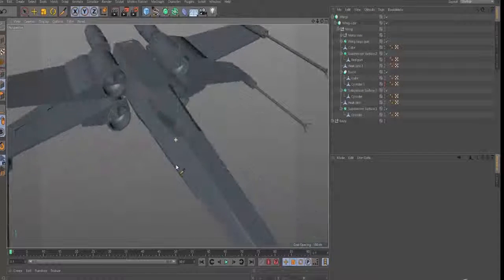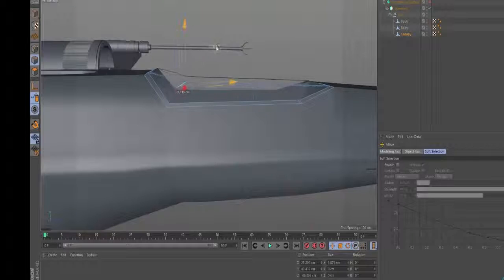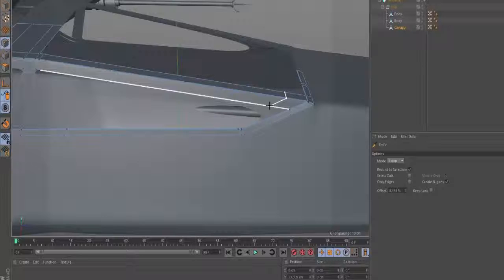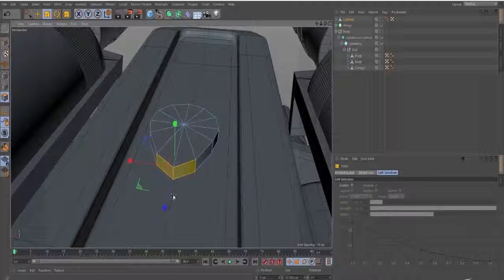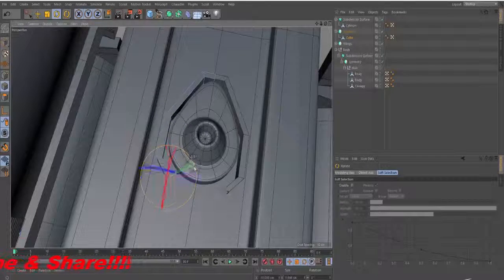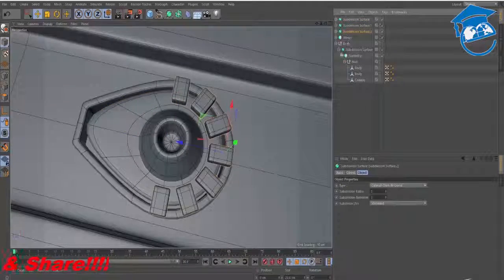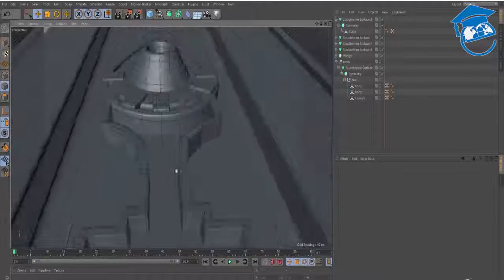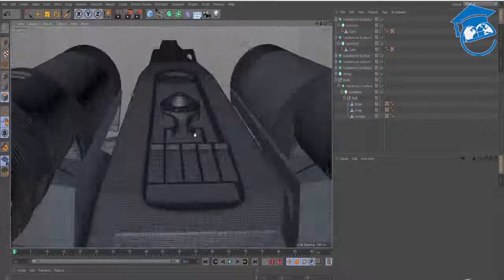Creating A Canopy | Adding Details (Star Fighter T-65 X Wings) | Chapter 10 (Contd..);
Cinema 4D | Creating A Canopy & Adding Details [Star Fighter T-65 X Wings] | Chapter 10 (Contd..);

# Topics Covered
Canopy & Adding Details
Techniques - Guidelines - Steps
⇒Creating Canopy by using Reference Images
⇒Using Split tool to create a beam for Canopy
⇒Creating rear design by using Soft Selection tool
⇒Creating Canopy structure by selecting Symmetry
   Tool and Making Cuts
⇒Taking the help of Bridge tool for designing Canopy
⇒Choosing Symmetry tool to add subdivision to the Canopy
⇒Adding Cube to the Canopy Using Bevel and selecting
   Bevel Mode as Solid
⇒Putting the Null into the Hypernurb to add detail
   to the canopy
⇒Adding Symmetry to the extended part of the Canopy
⇒Using wire frame to add segments to the exterior structure
    of canopy

Video by EdupediaWorld Free Online Education;